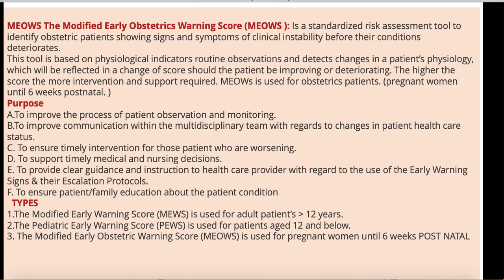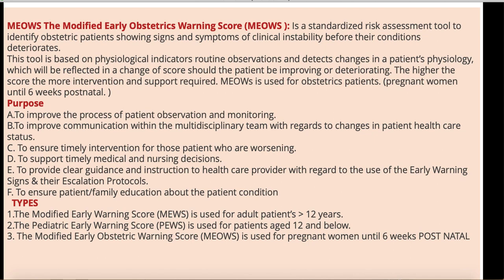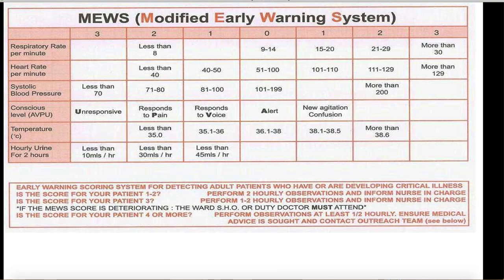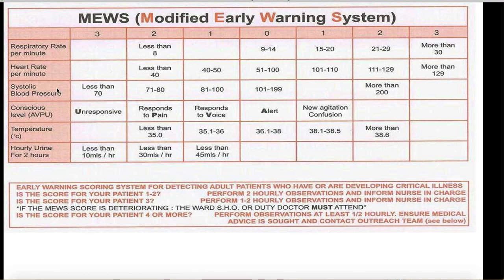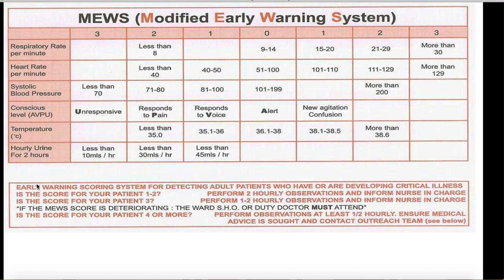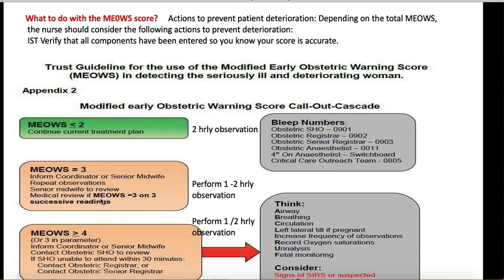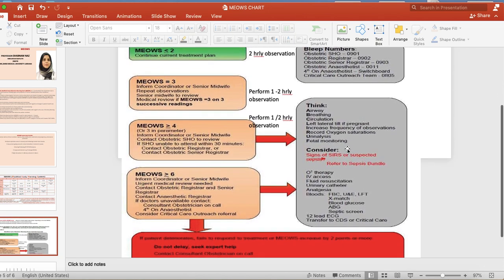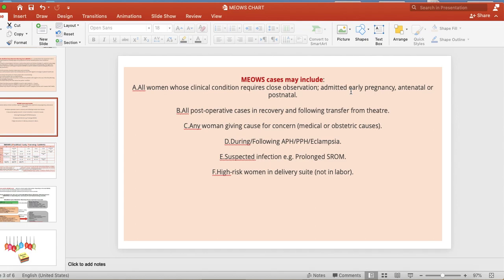MEOWS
MODIFIED EARLY OBSTETRIC WARNING SCORE